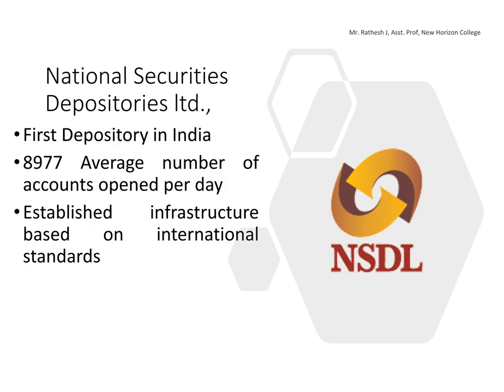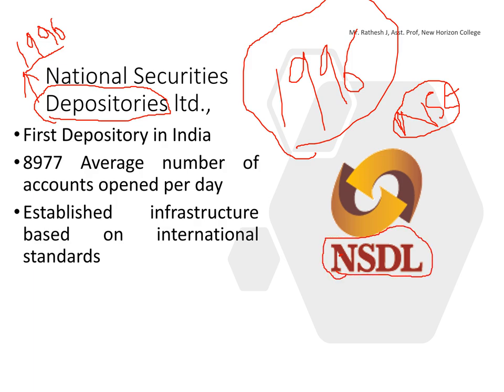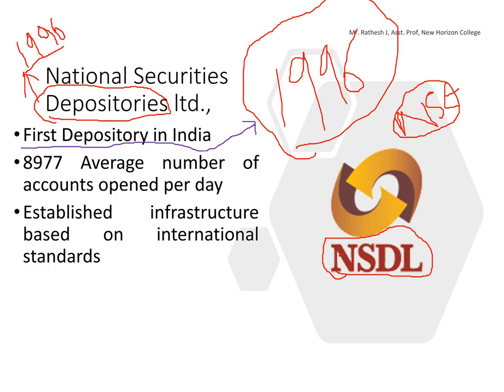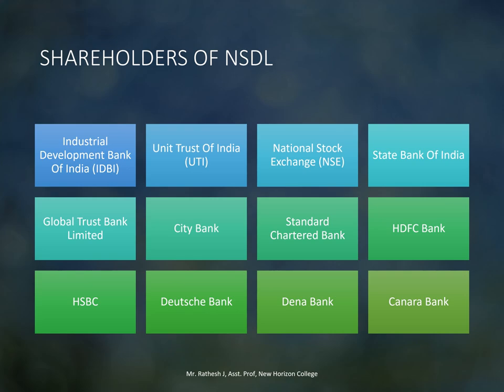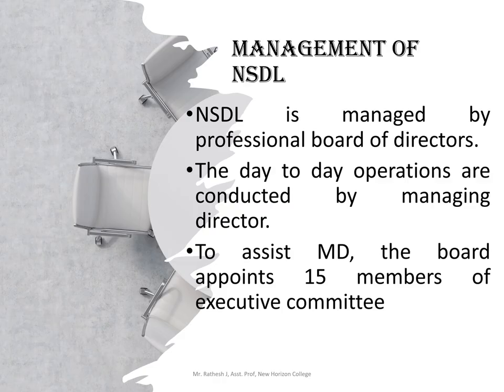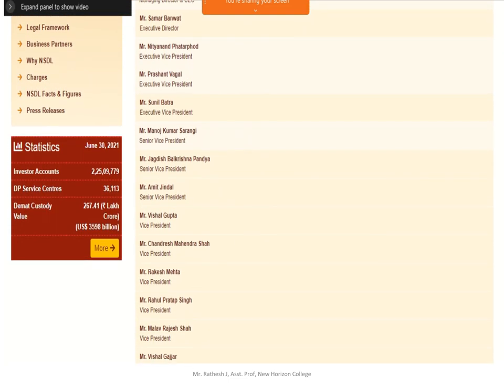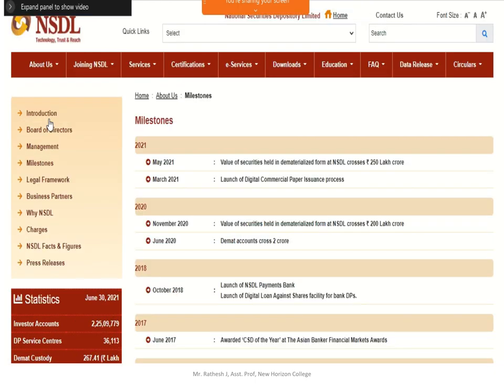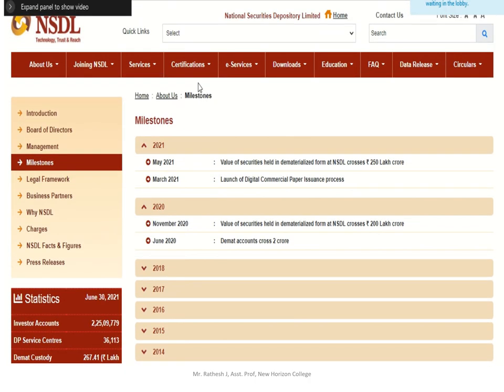Introduction to NSDL, NSDL, National Securities Depositories ltd., Management of NSDL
Introduction to NSDL
National Securities Depositories ltd.,
Management of NSDL
Board of directors of NSDL